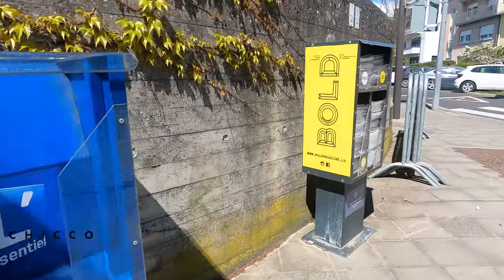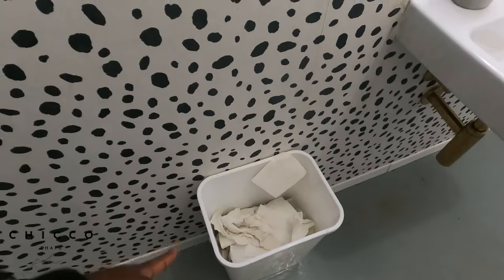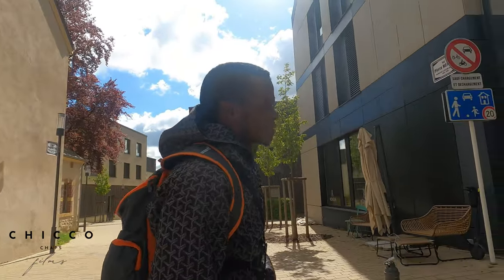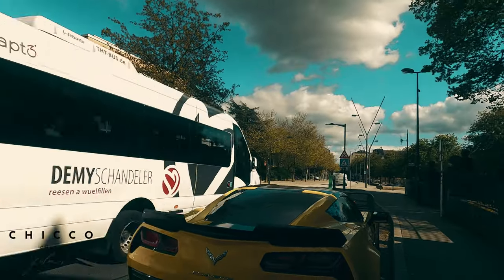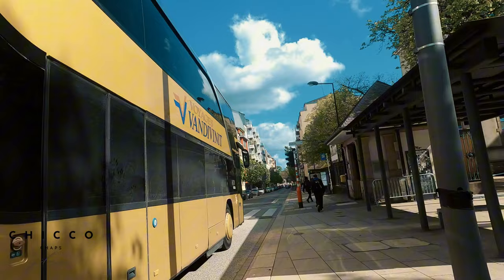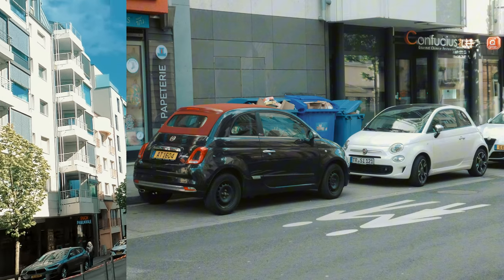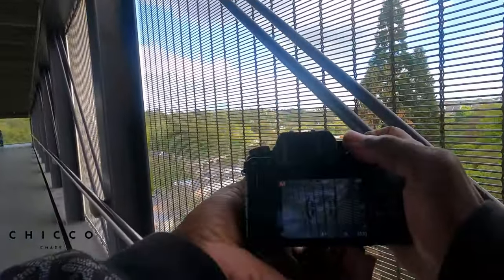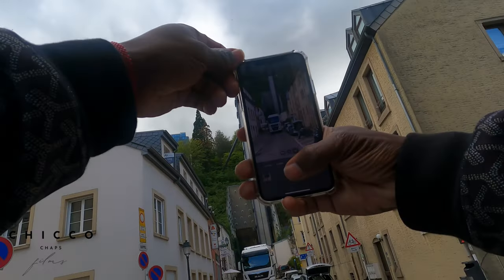KENYAN🇰🇪 goes Street Photography in LUXEMBOURG 🇱🇺